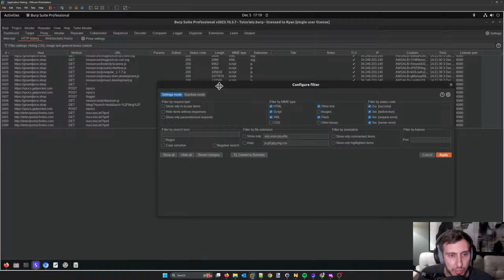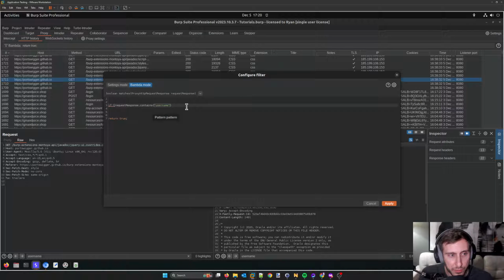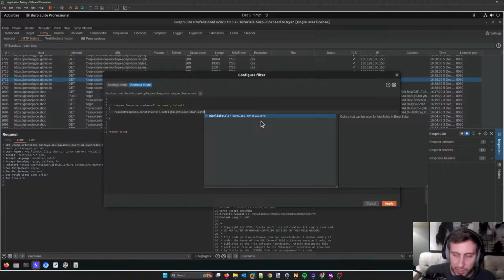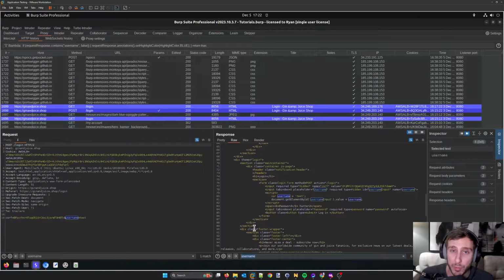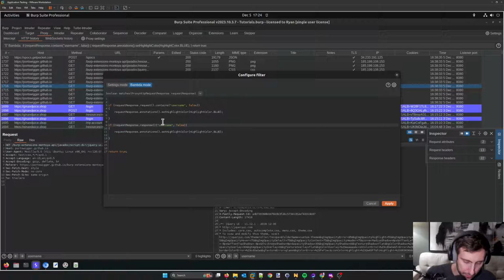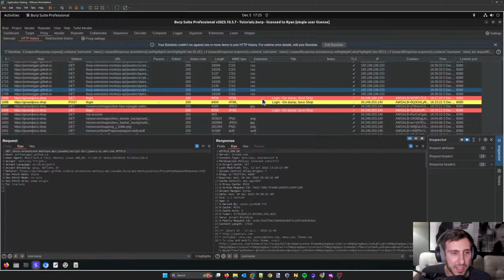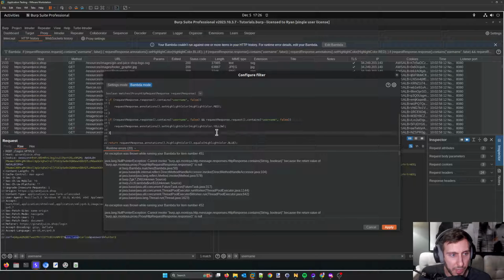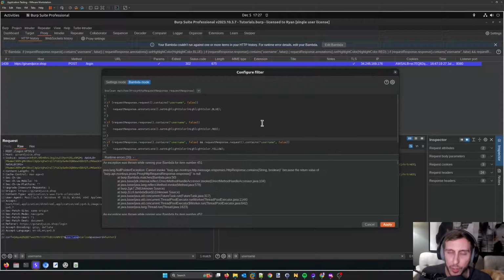Using Burp's Bambda Feature to Highlight History Items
Burp Bambdas are promoted as an advanced history filter, but it turns out they can also be used to modify the annotations (including highlighting) of Burp's history items.